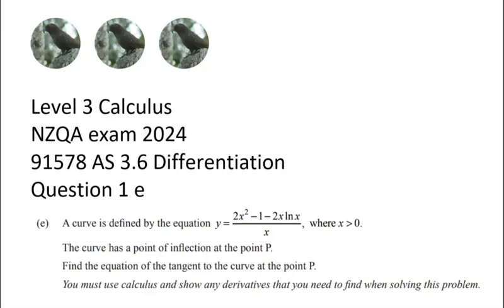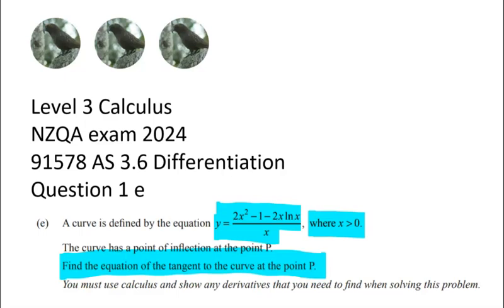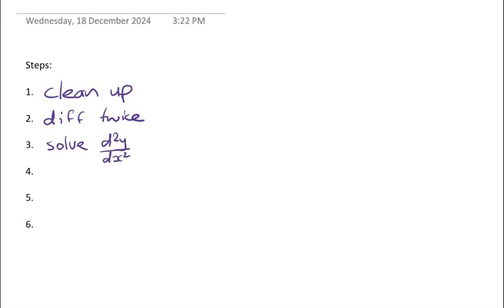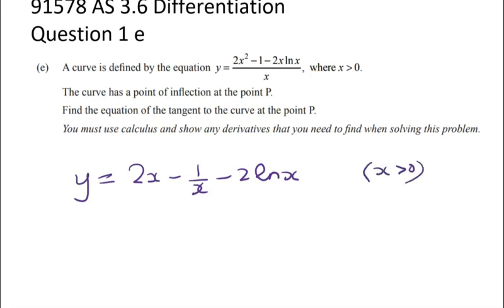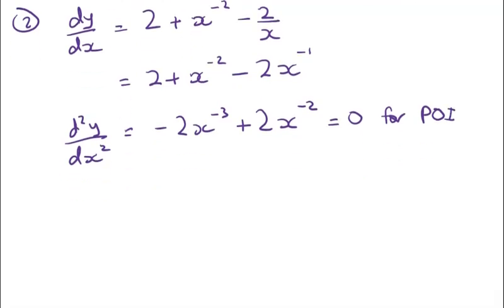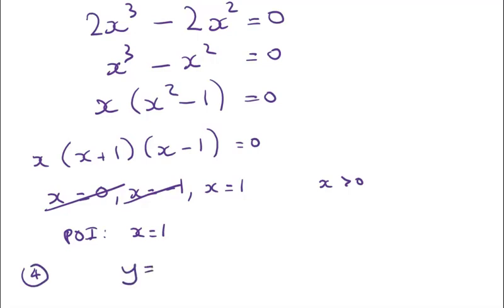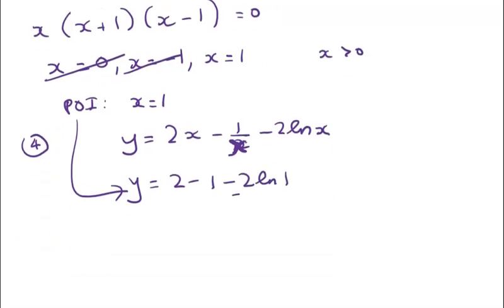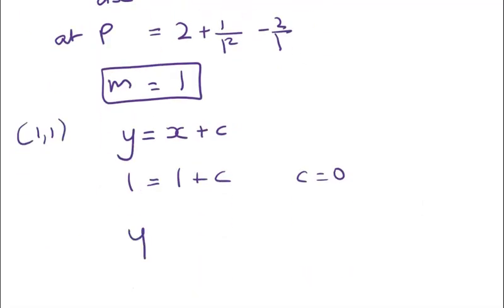NCEA Level 3 Calculus 2024 Diff Q 1 e